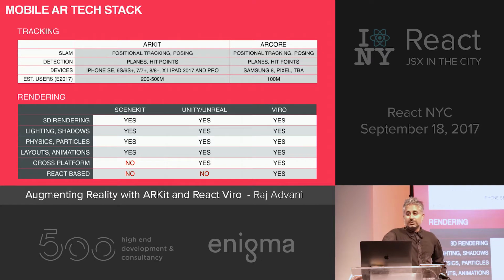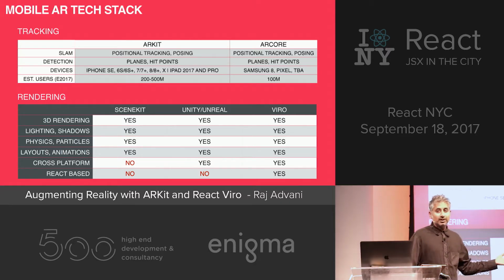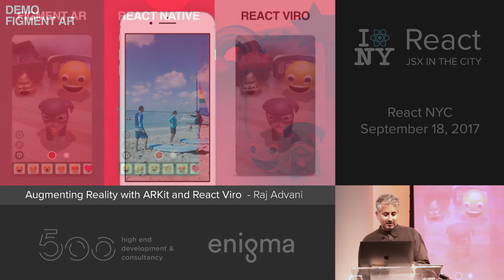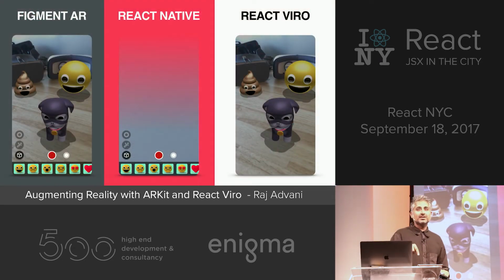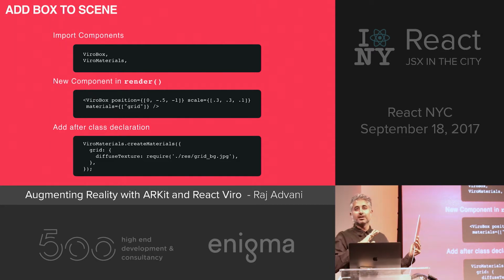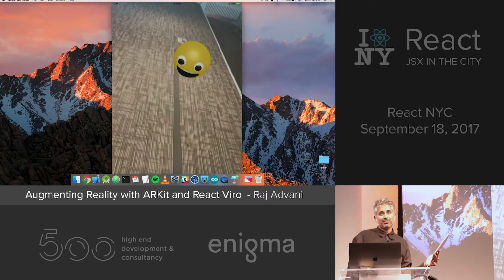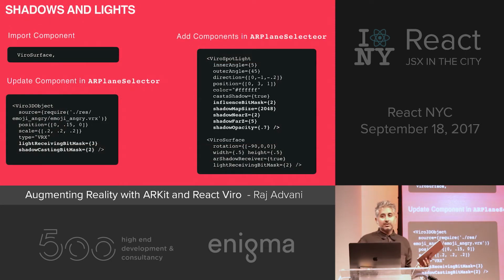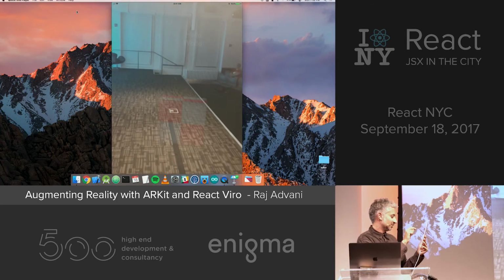Augmenting Reality with ARKit and React Viro - Raj Advani @ ReactNYC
Apple’s recent announcement of ARKit has created a lot of excitement amongst developers. And now Viro Media’s AR/VR platform is bringing all that power to React. In this talk, we’ll explain how to create AR experiences in React, and will live code some fun AR scenes by adding virtual objects to the world, interacting with them, and building spatial UI around them.

CONTENTS:

0:05 - Intro
5:49 - Demo
16:44 - Questions